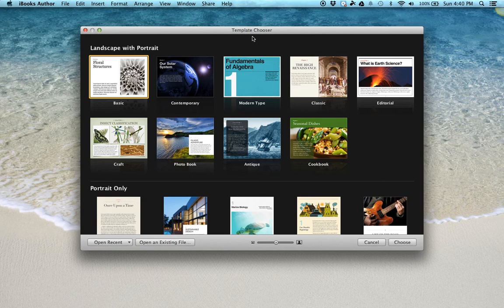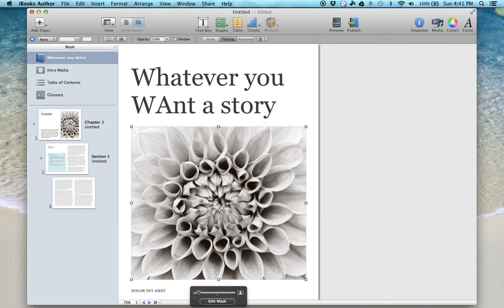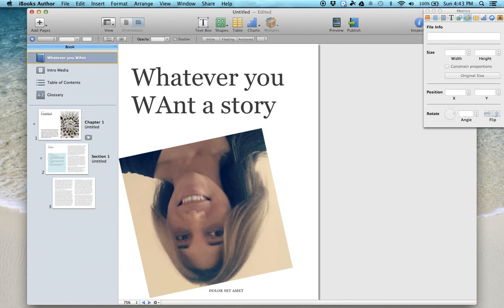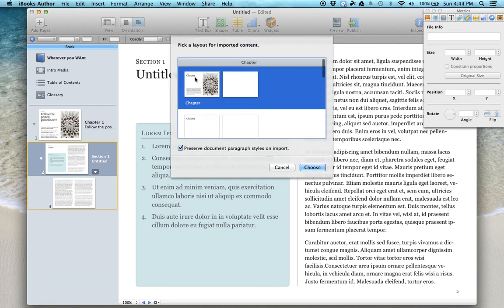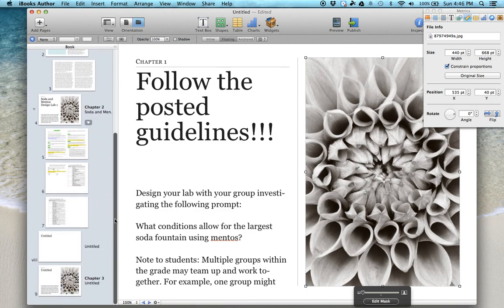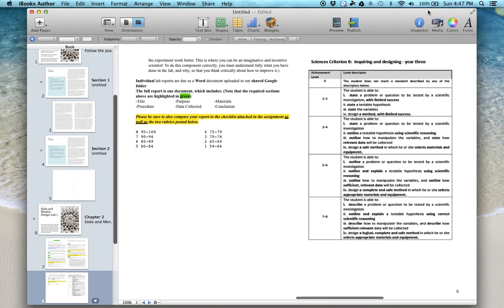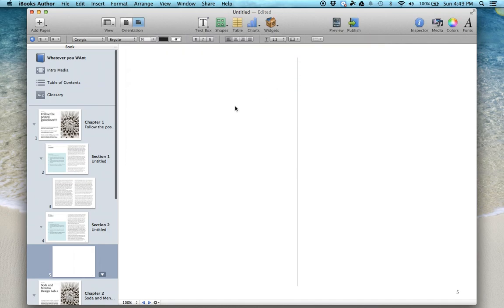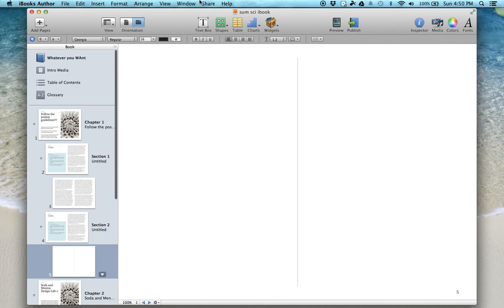ibooks author tutorial video